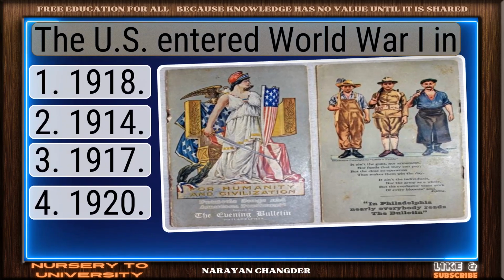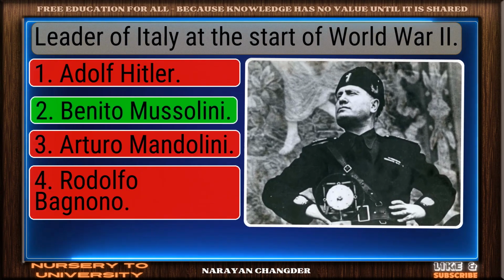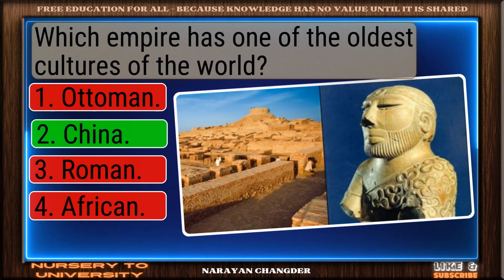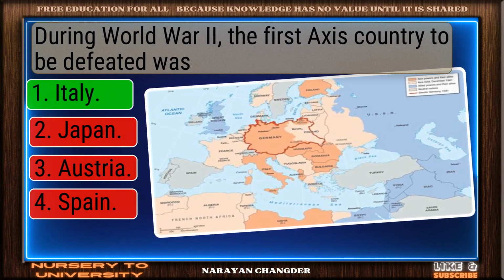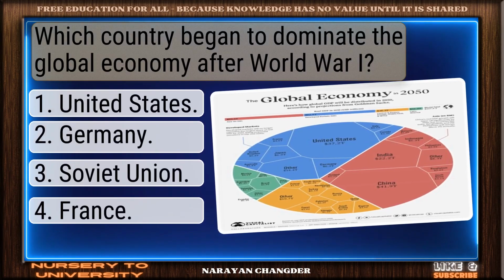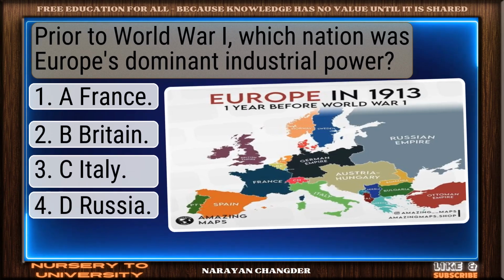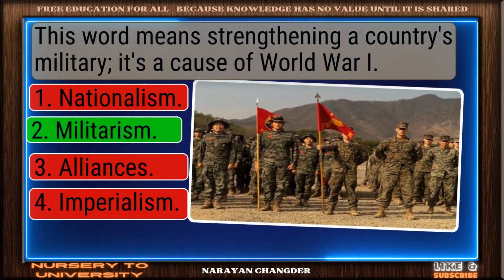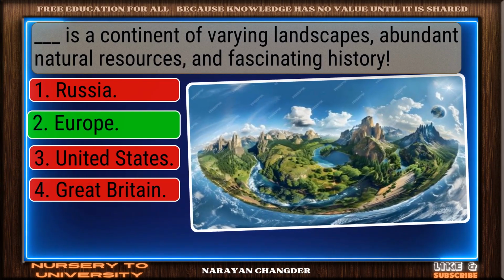AP WORLD HISTORY